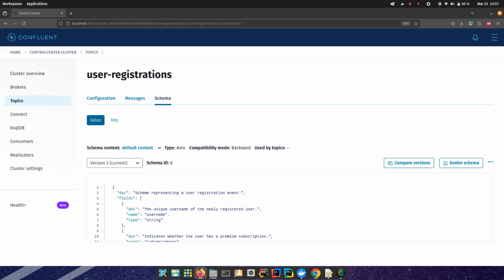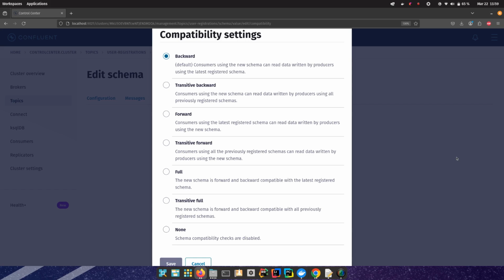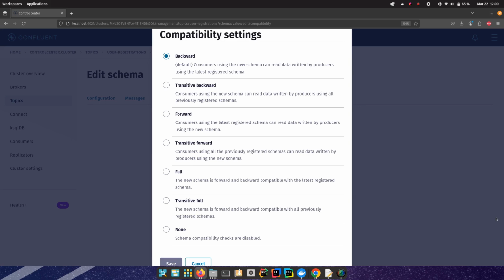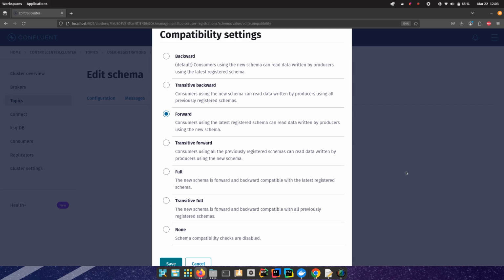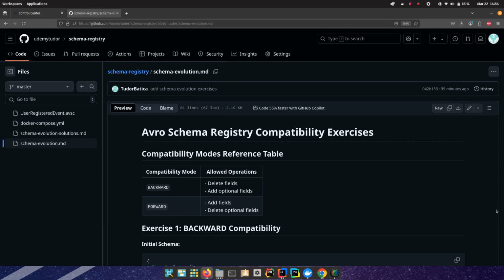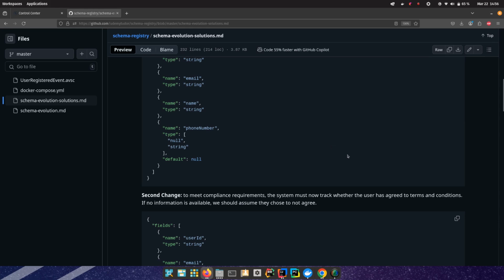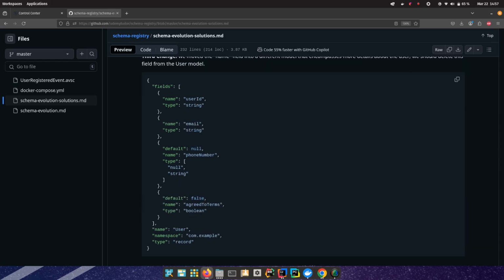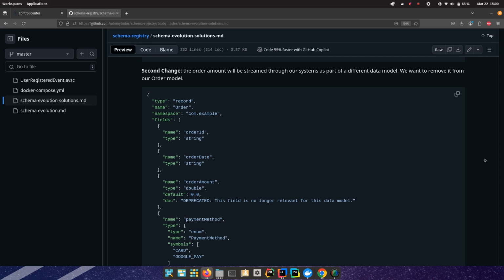Schema Registry for Spring Boot Devs - Course 2